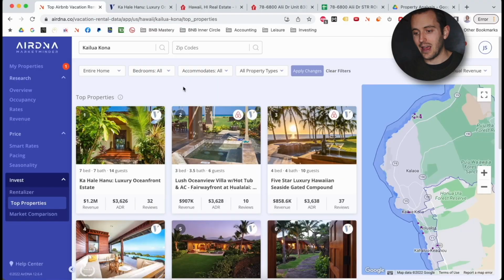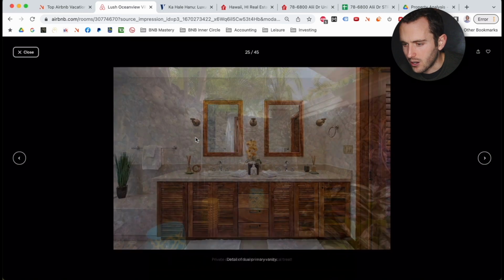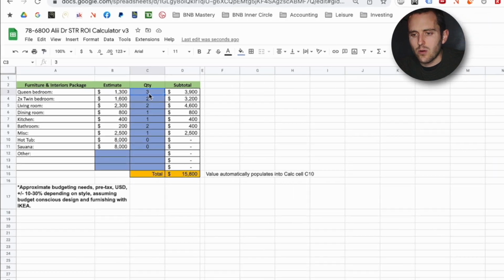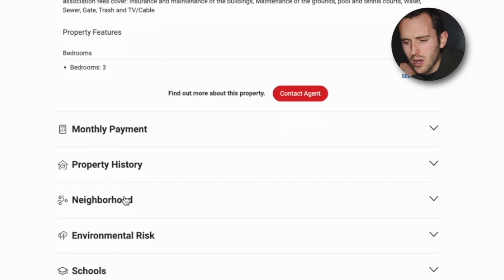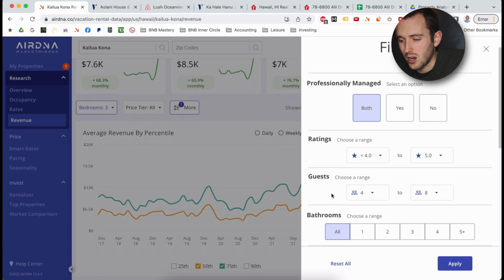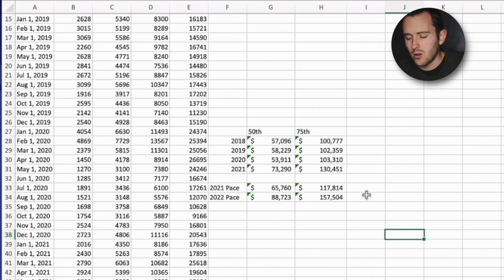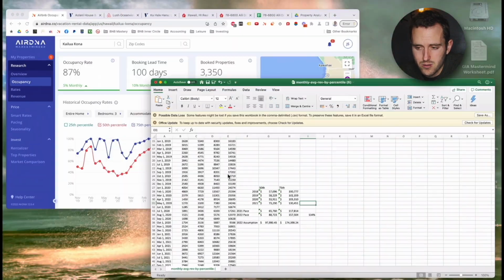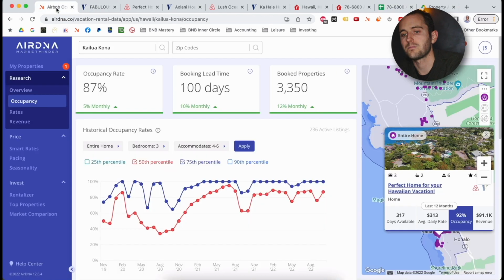Airbnb Hosts in Hawaii Make How Much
What’s a MILLION DOLLAR LISTING on Airbnb look like? In the video, I show you some top properties in Hawaii. Then, we dive into one that’s for sale RIGHT NOW!

Sure, it’s fun to drool a little bit on properties (mini resorts?) that can make over a million dollars a year as a short term rental.

And I can’t help myself but to do a bit of that… but in the video we also find a condo in that market in Hawaii that’s for sale right now.

I dive into the numbers to see if it’s a good investment.

✅ Variable annual expenses
✅ Fixed annual expenses
✅ Acquisition costs
✅ Loan details
✅ Revenue details

In fact, you get to see exactly how I look at revenue data and determine what a short term rental can make each year.

That’s often the hard part for a lot of people because STRs are so seasonal. They go up and down every month. But it IS predictable with quite a bit of confidence.

See how in the video.